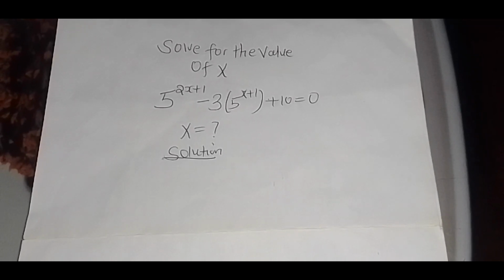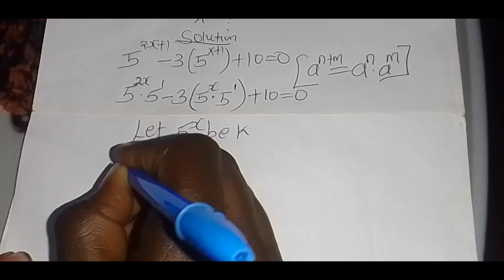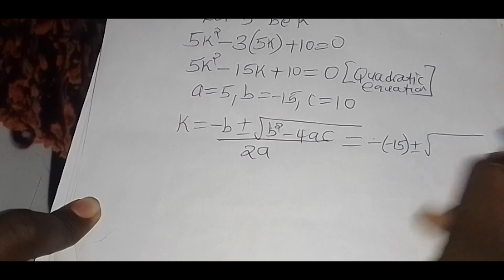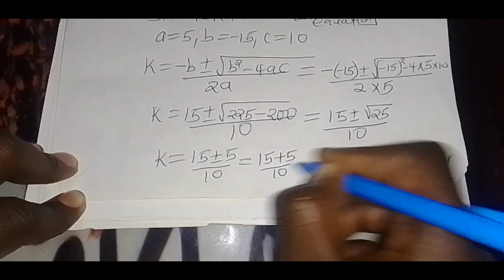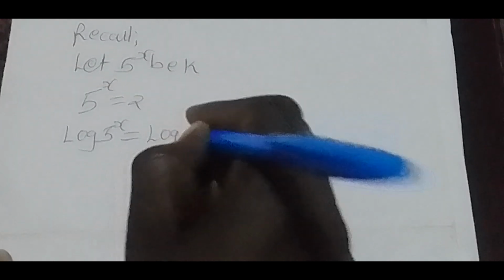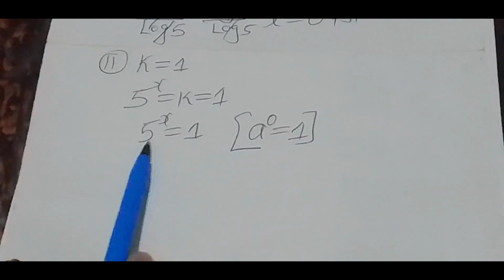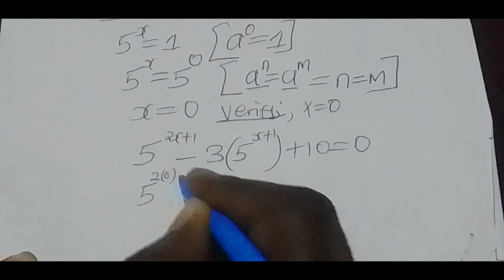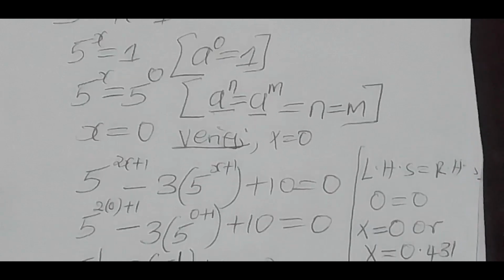Germany| Can you Solve this?| Math Olympiad|Very easy Solution| X=?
Mathematics Olympiad| How to solve for X| the Best Trick Harvard University Olympiad Mathematics| A nice Math Olympiad Exponential  Problem